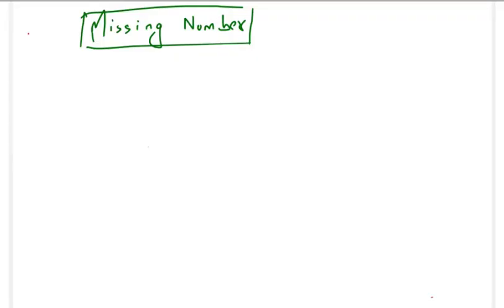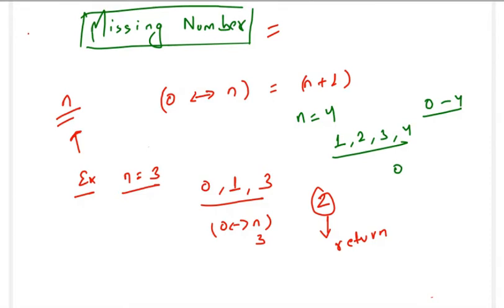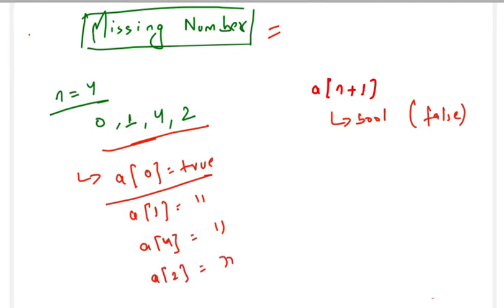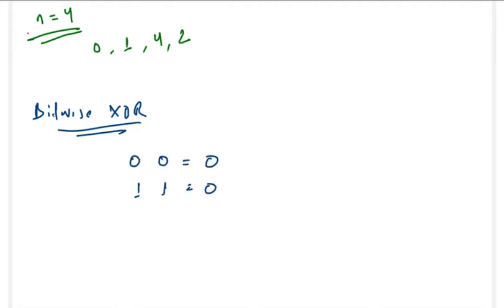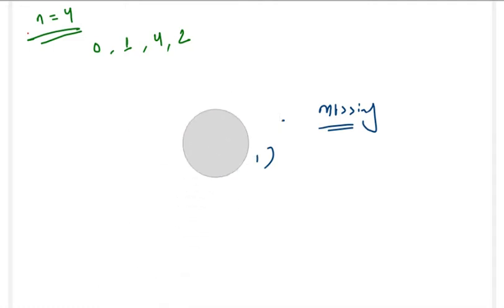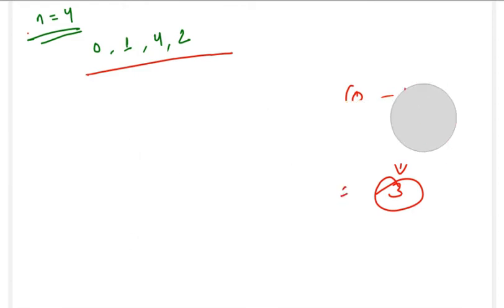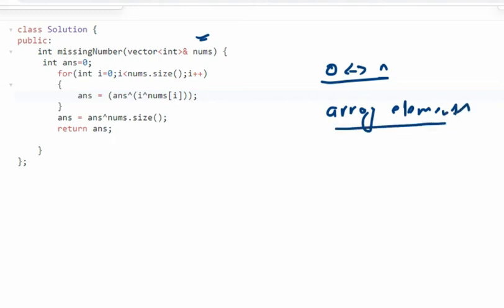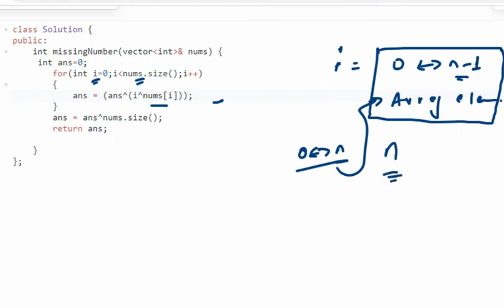Missing Number | Leetcode 268 | Coding Interview Problem